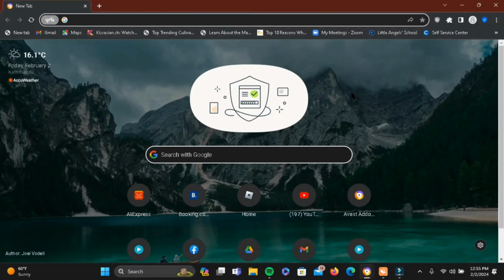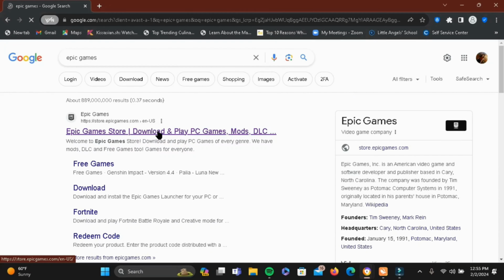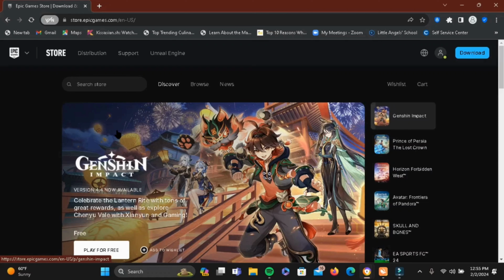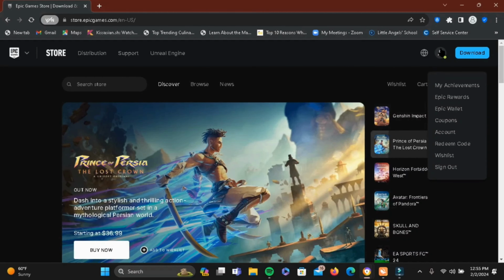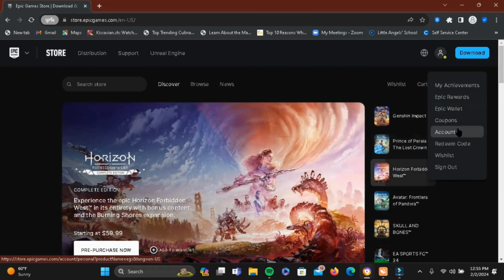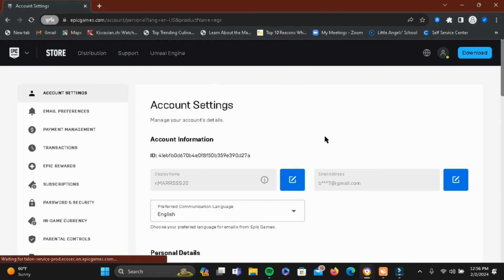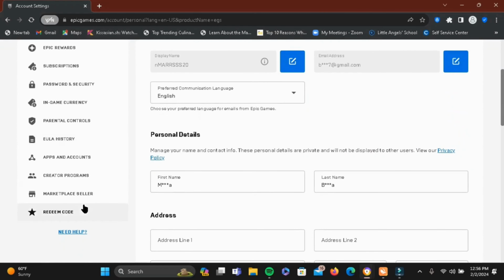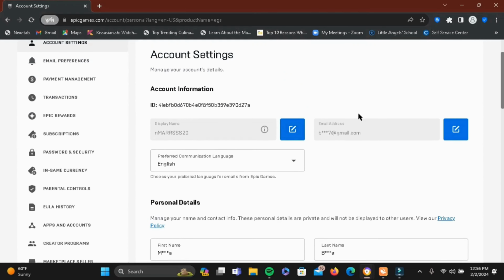How To Change Profile Picture Epic Games | Epic Games Tutorial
Ready to give your Epic Games profile a fresh look? In this 2026 tutorial, we'll walk you through the simple steps to change your profile picture on Epic Games. Whether you want to update your gaming avatar, show off your favorite character, or simply switch things up, we've got you covered.

In this tutorial, we'll cover:

- Navigating the Epic Games platform to access your profile settings.
- Uploading a new profile picture from your device or choosing one from your Epic Games library.
- Tips for selecting the perfect profile image to make your gaming identity shine.

Enhance your Epic Games profile and make it uniquely yours. If you've ever wondered, 'How do I change my profile picture on Epic Games?' - this video is your ultimate guide.